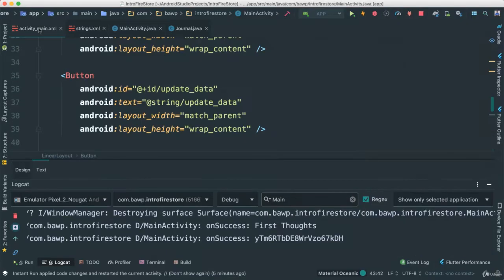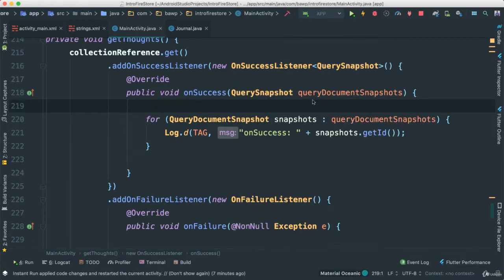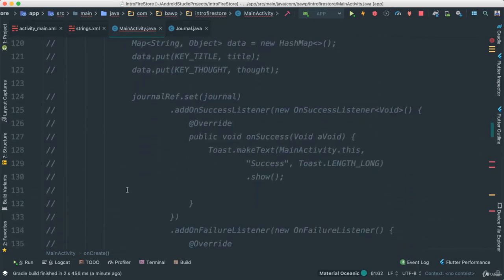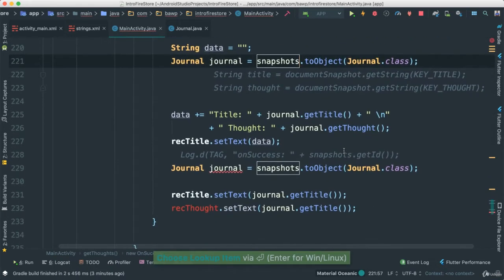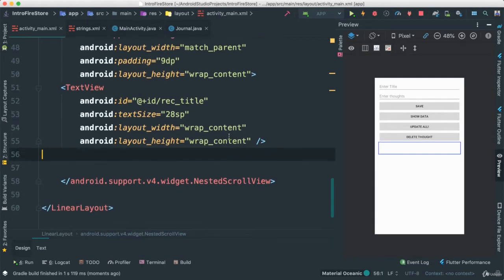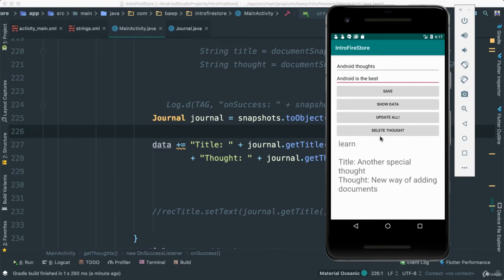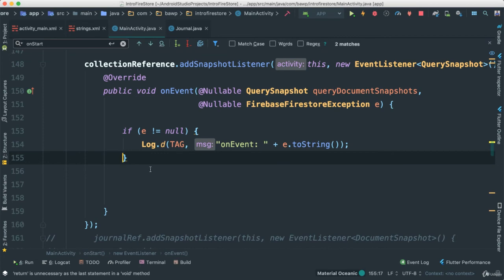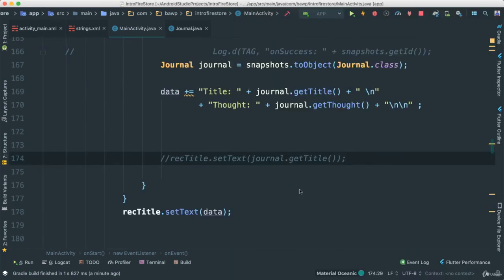Firestore Showing Multiple Documents in a ScrollView || #213